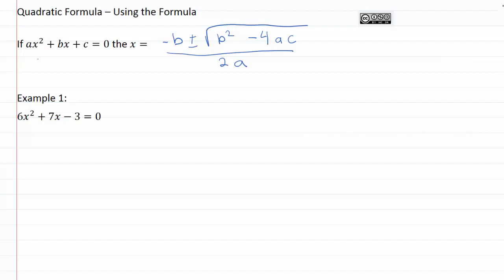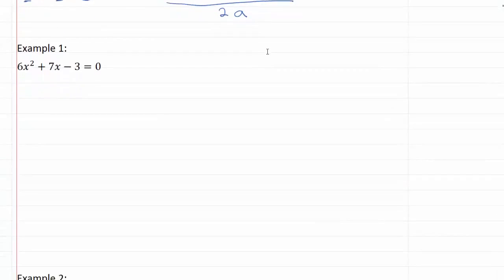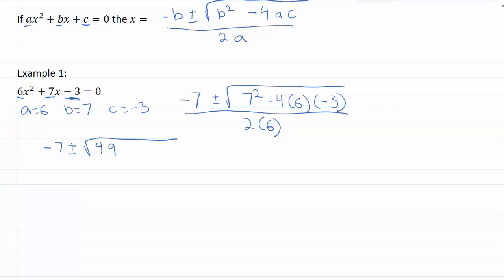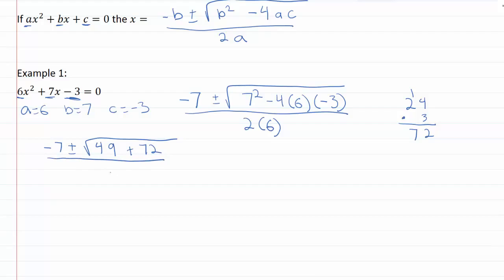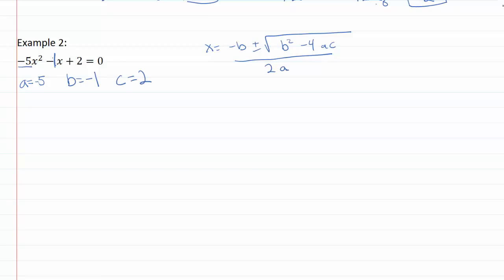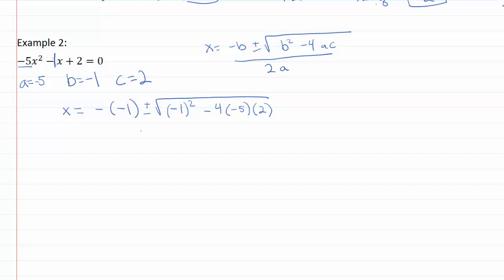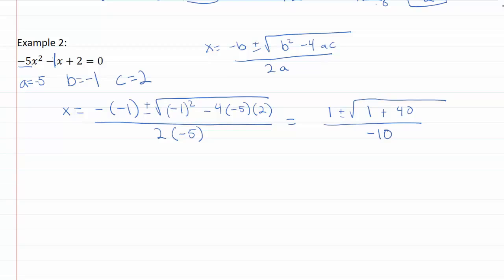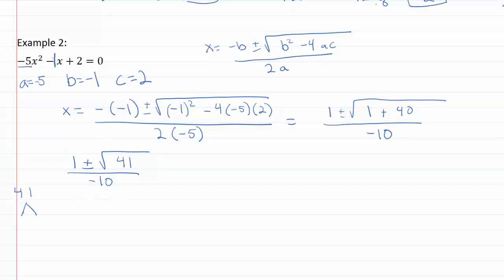10.6a : Using the Formula